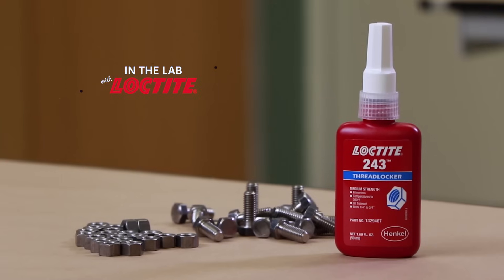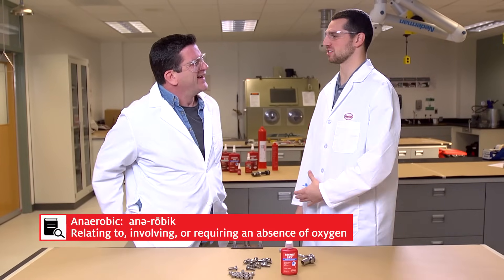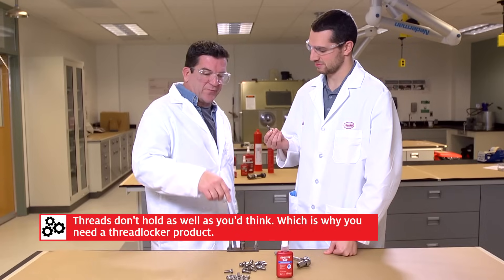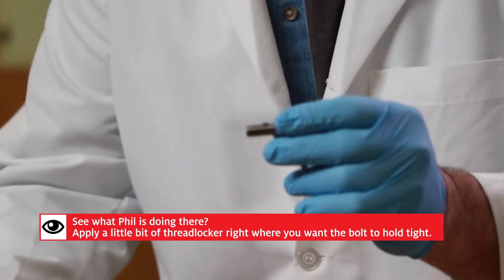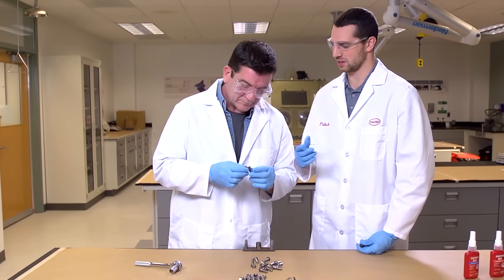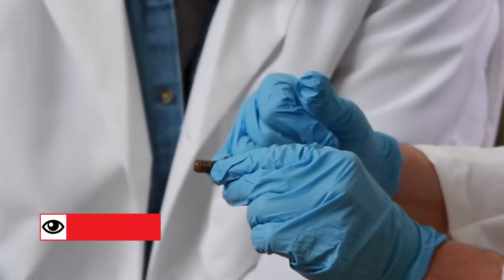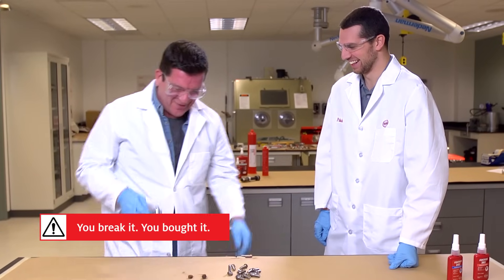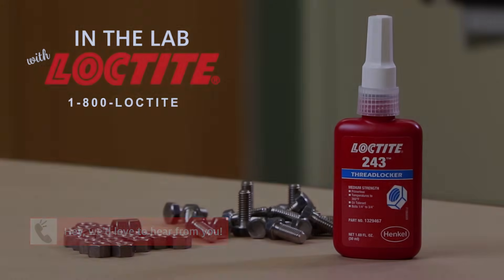In the Lab with LOCTITE® - Proper Use of Threadlocker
Host Phil Godeck and Henkel Engineer, Andrew Paluch, demonstrate how to properly apply LOCTITE® anaerobic threadlockers to achieve maximum benefits.